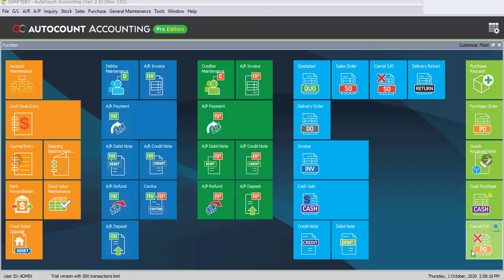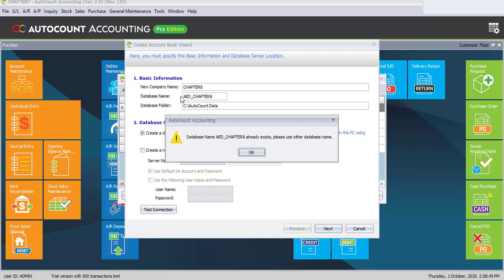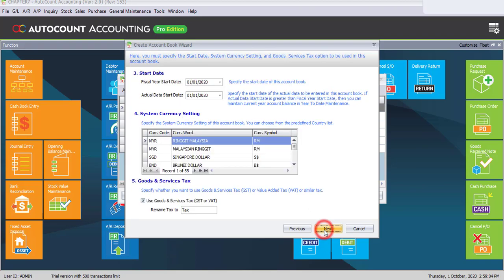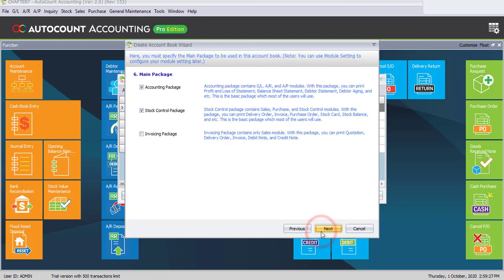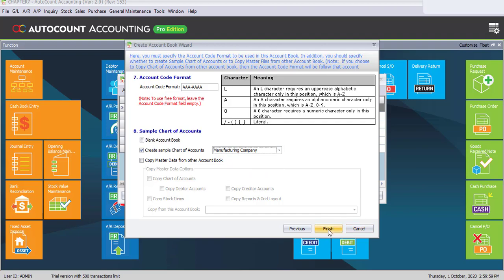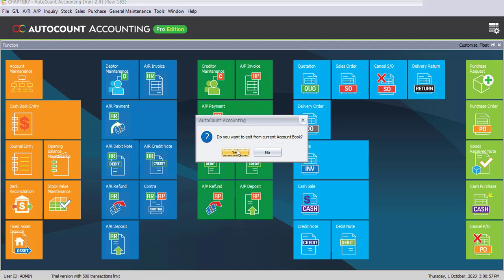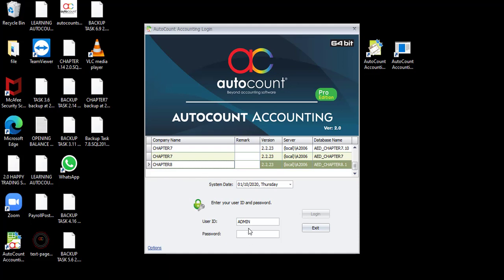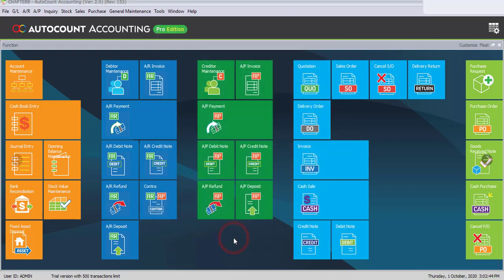AutoCount Computerised Accounting Course V2 Chapter Guide - Task 8.1